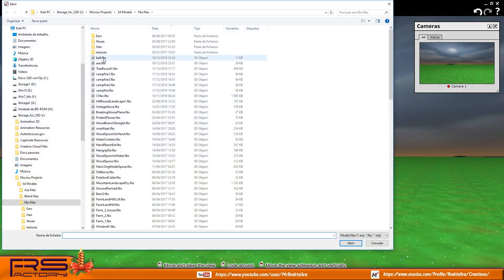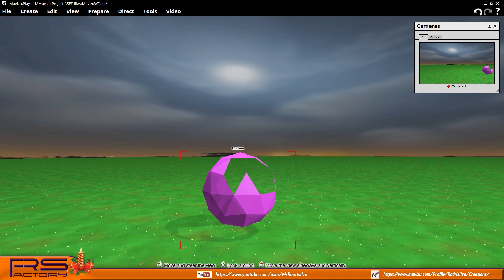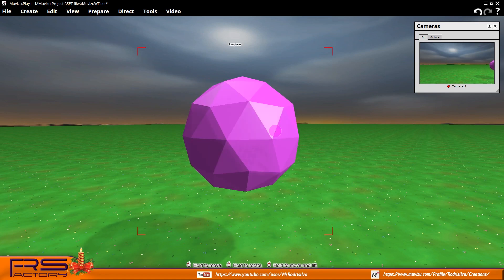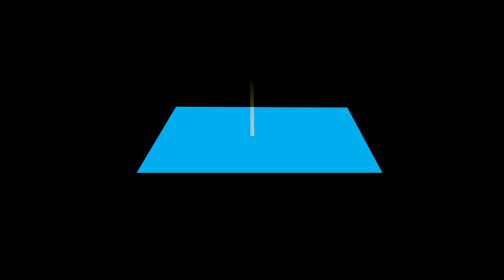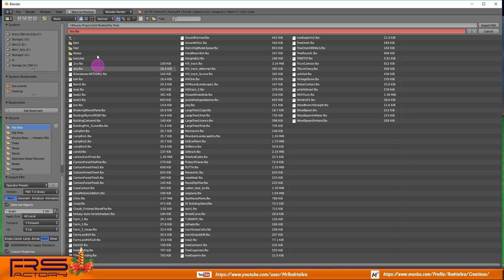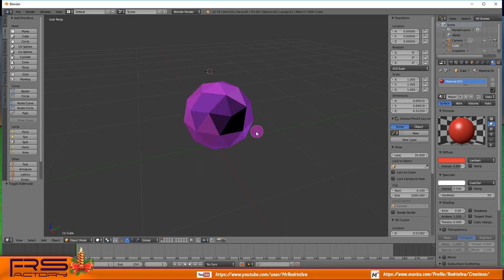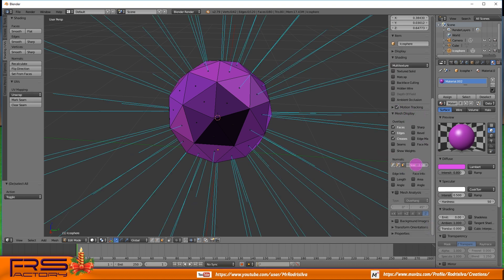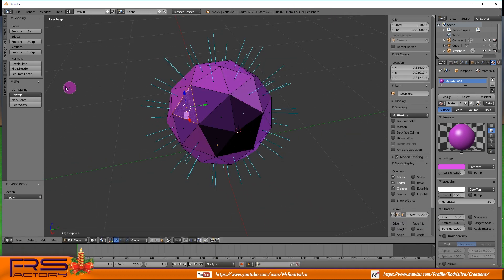Normals and Muvizu importing issues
Normals explained  and their importance to achieve a better quality on 3d models export-import process.